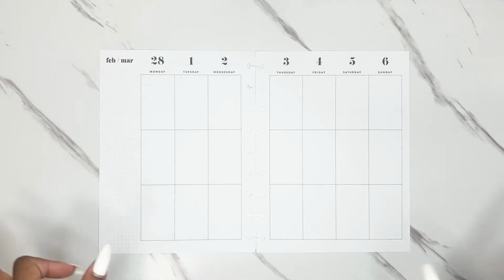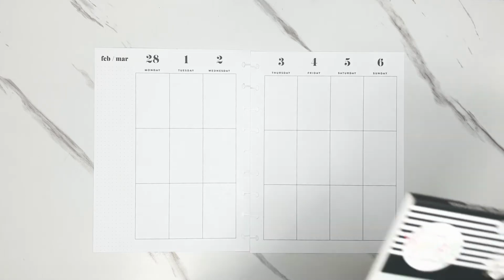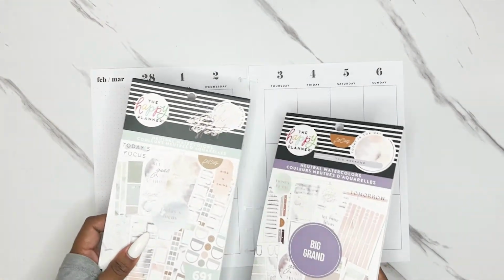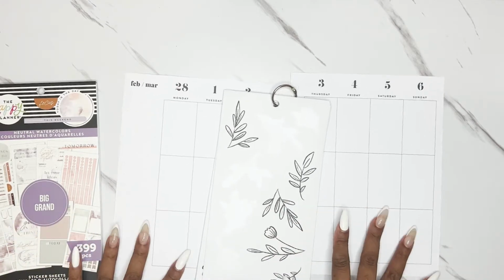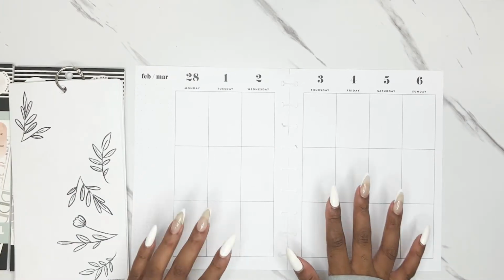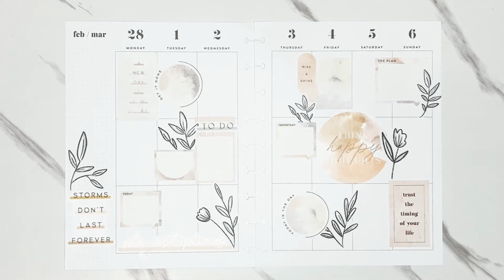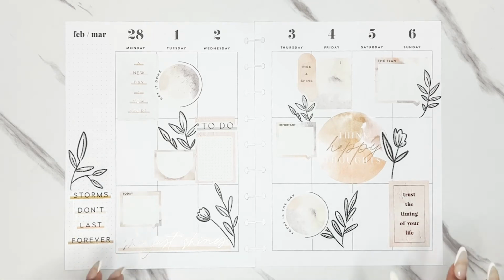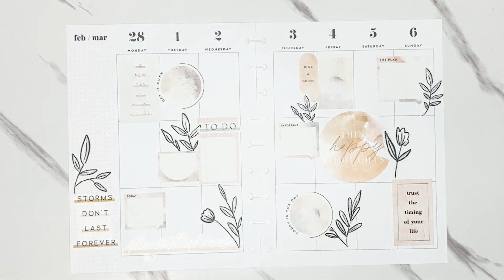Classic HP PWM | Feb 28- Mar. 6, 2022 | Neutral Watercolors + Florals